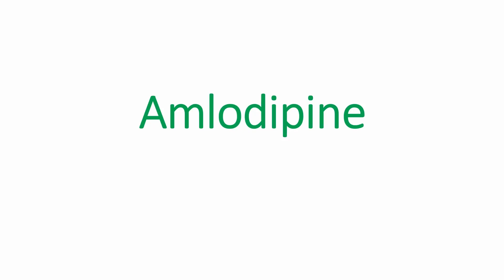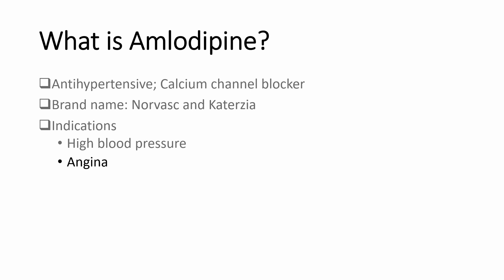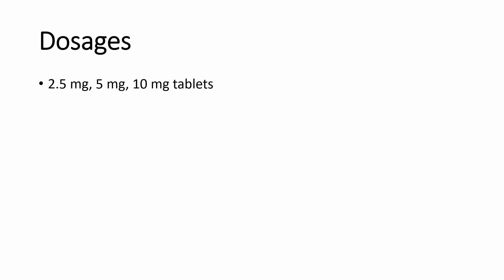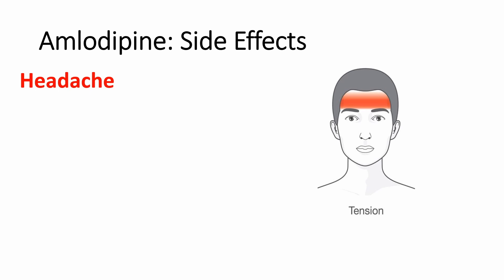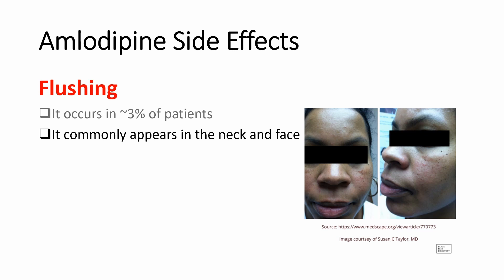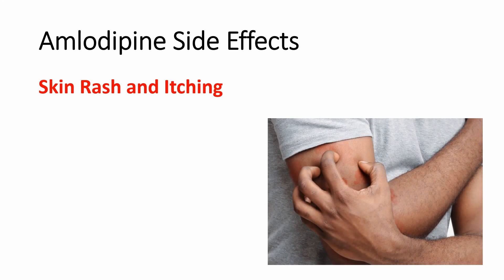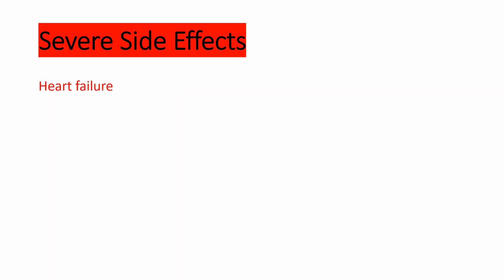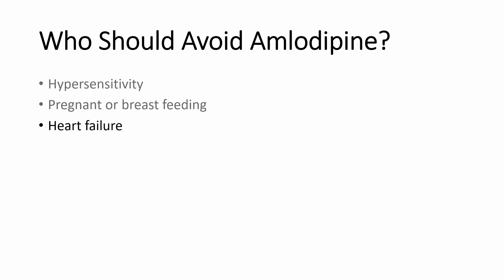Amlodipine: What You Need to Know About. Its Side Effects and uses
Amlodipine (Norvasc) is a Calcium Channel Blocker medication used to treat high blood pressure/ hypertension, Angina and Raynaud's phenomenal. What are the common side effects?